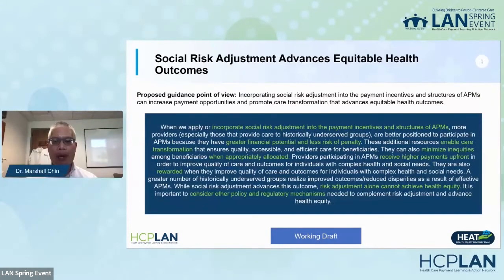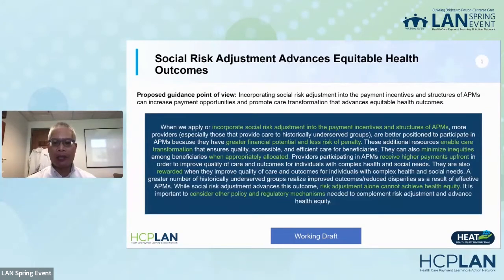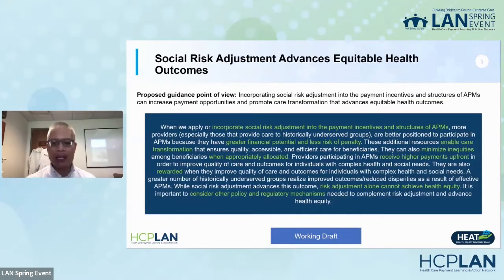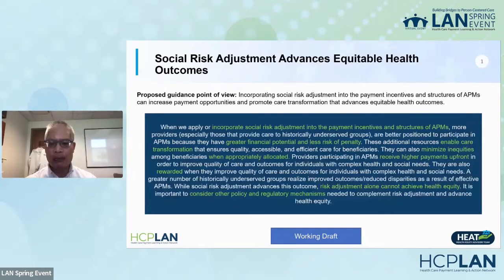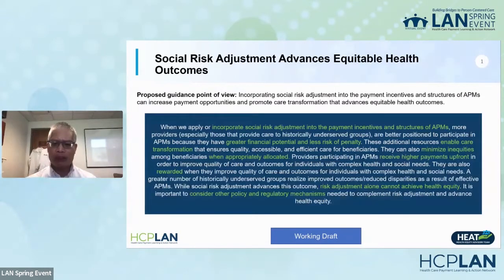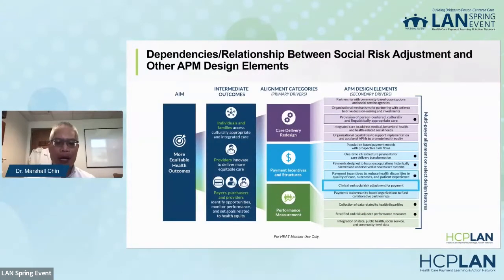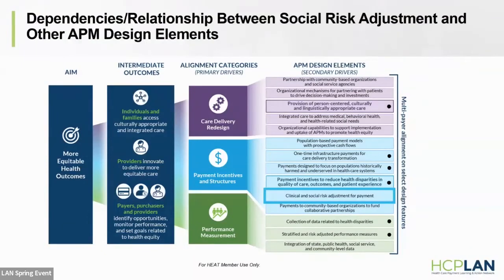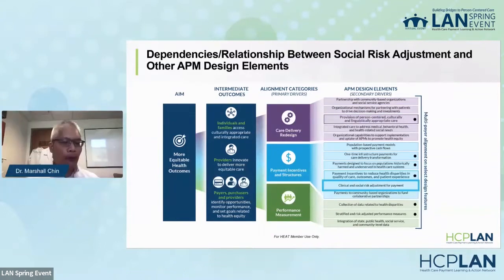2022 LAN Spring Event Improving Health Equity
APMs can help address systematic problems like lower-quality care and poorer outcomes for vulnerable patients by using the right social risk adjustment strategies. What are those strategies? What’s the connection between risk and equity? What strategies have been proven to improve health equity?

Join HEAT Co-Chair Dr. Marshall Chin as he moderates this timely conversation between providers and payers doing the work that will inform how risk and equity are being addressed on the ground.